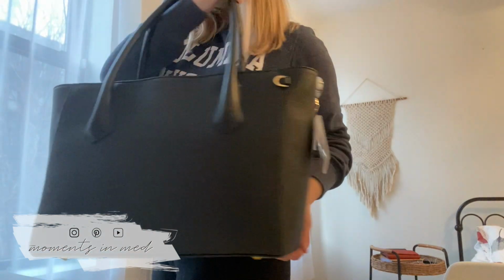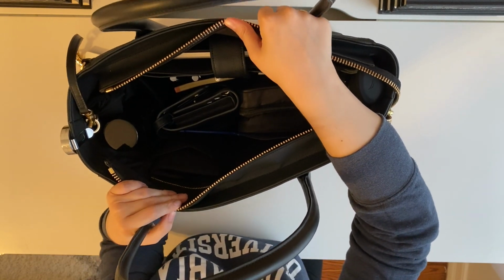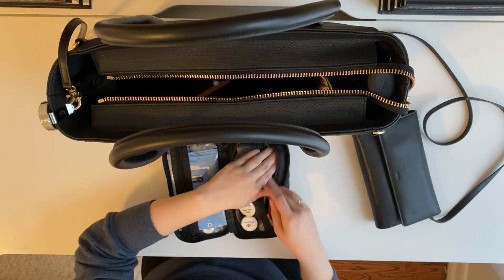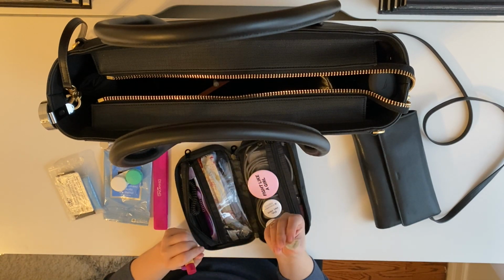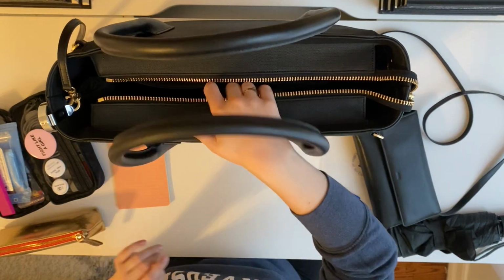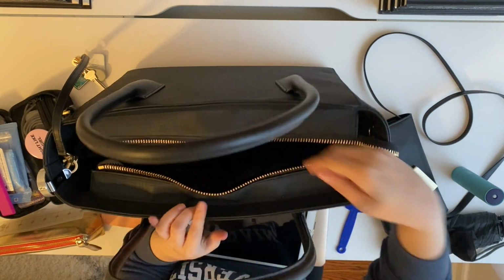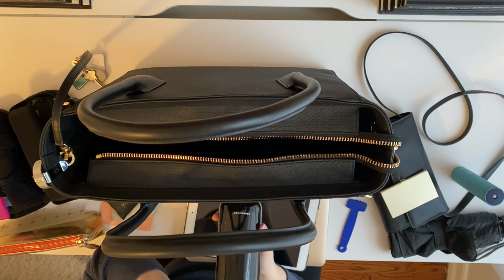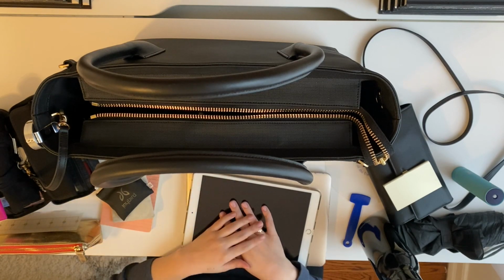WHAT'S IN MY BAG | columbia grad school edition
New year, new Dagne Dover bag! If you're nosy like me and want to see what I carry around in NYC as a graduate student, this is the video for you.

JW PEI purse: no longer available
Zipper pouch
Water bottle: in-stores only
Business card holder
Badge reel
ID card holder
Half badge card holder